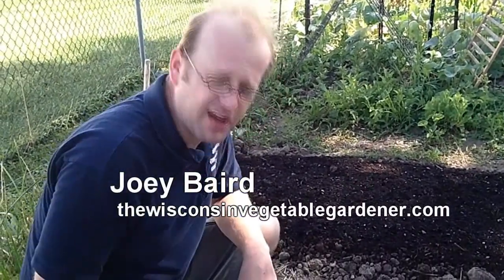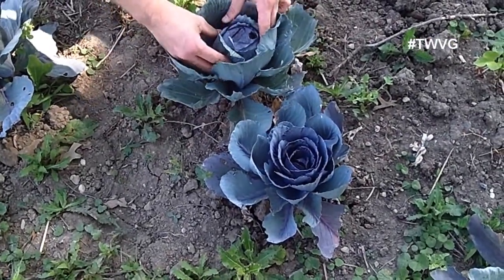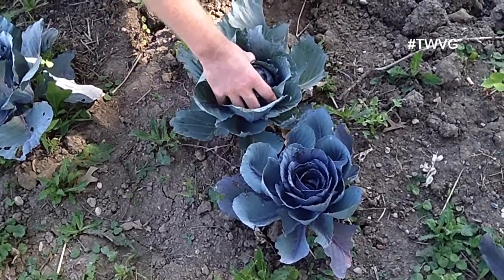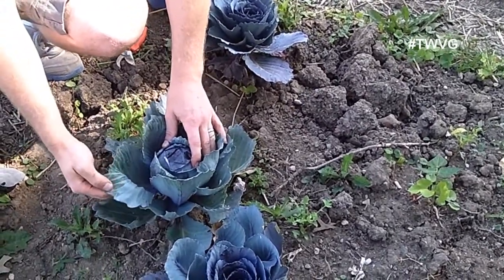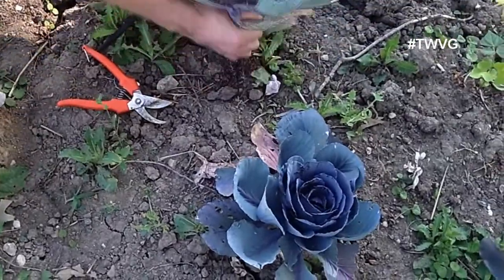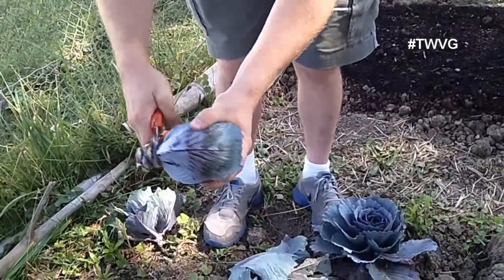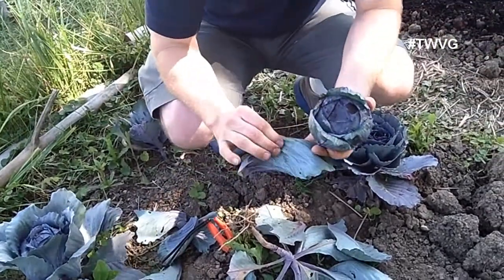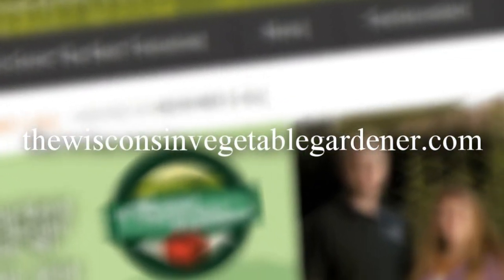When to Harvest Cabbage - Straight to the Point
Joey shows when to harvest cabbage.